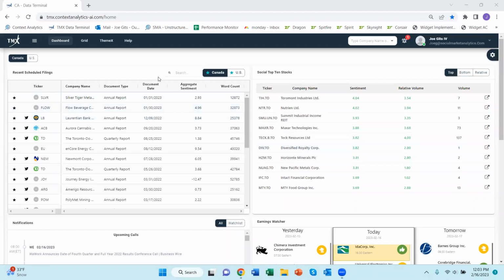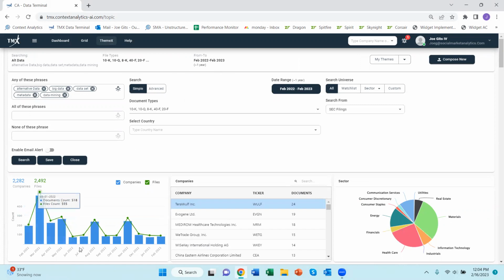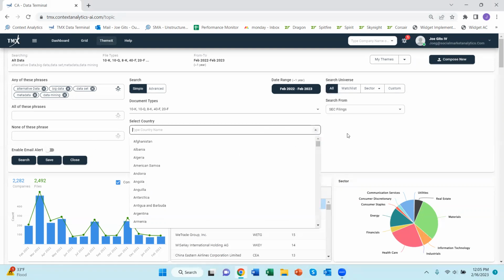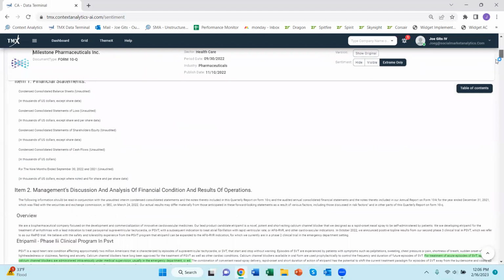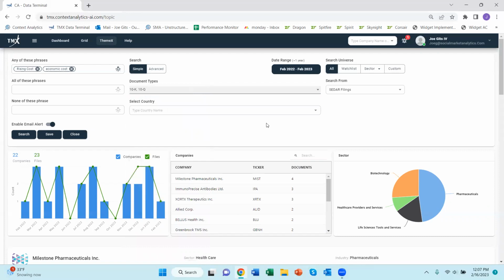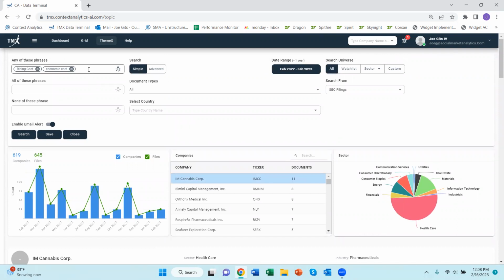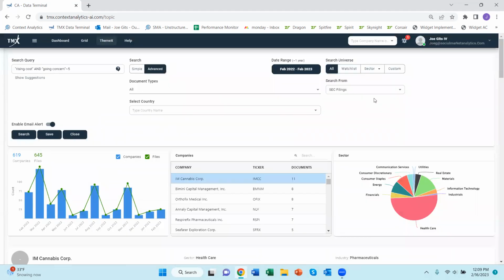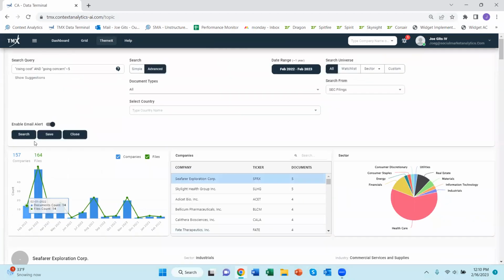TMX ThemeX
Follow along with a working example of a ThemeX exploration!